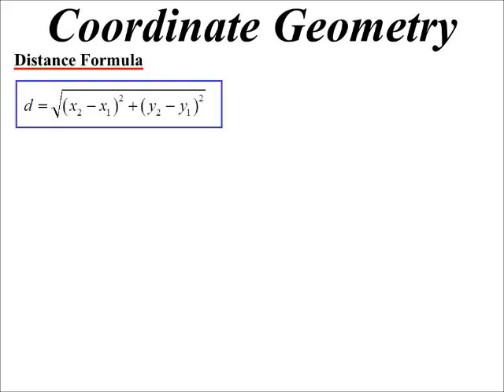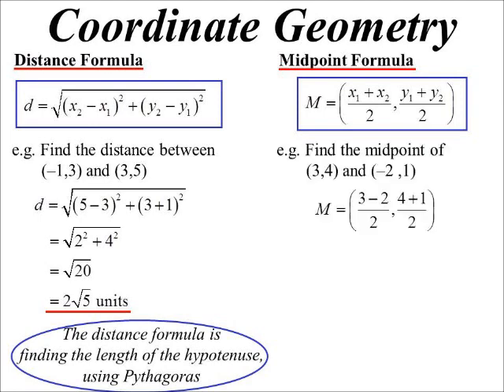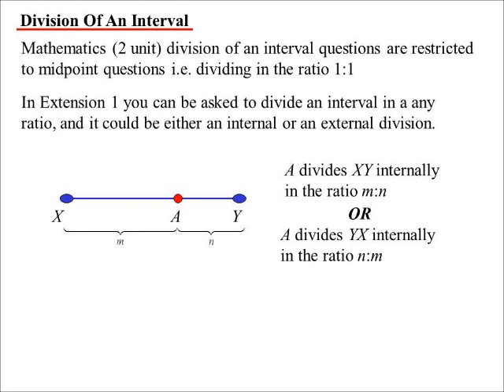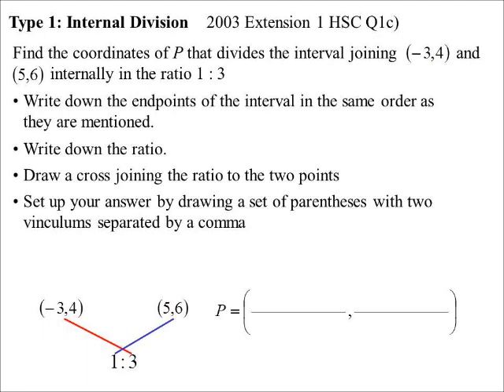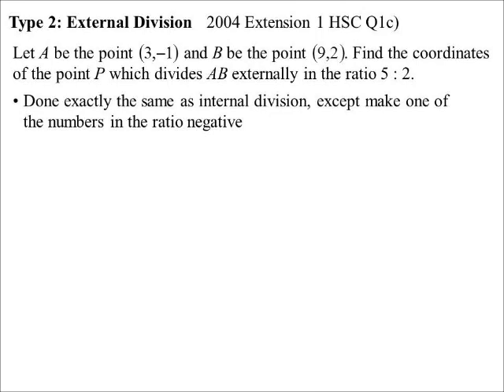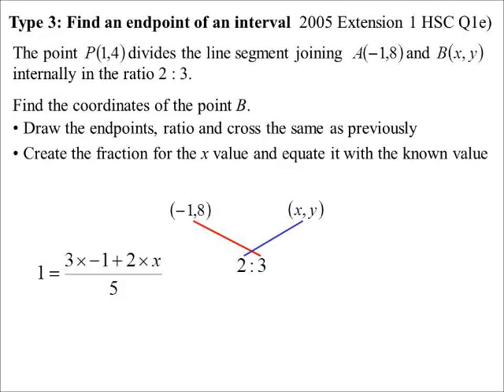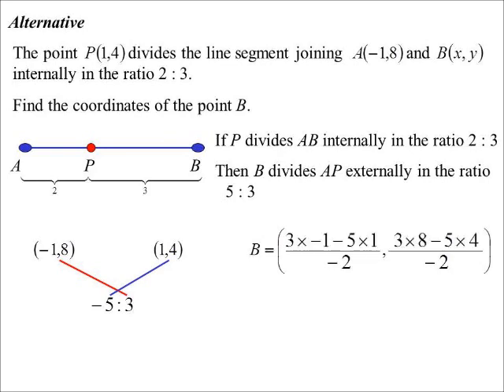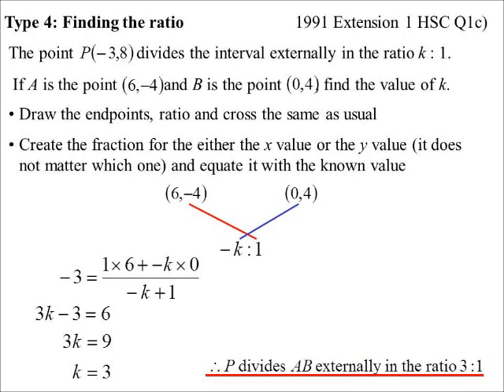11X1 T05 01 division of an interval 2018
Cartesian geometry; recapping a couple of familiar formulae and introducing a new idea.